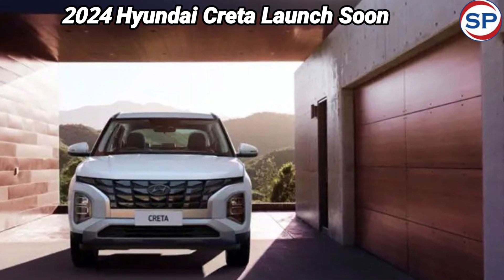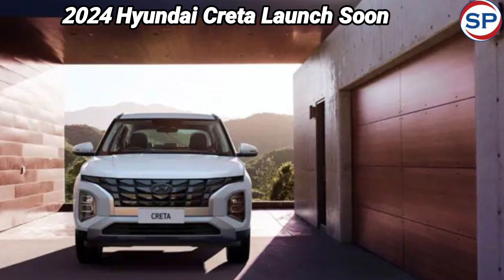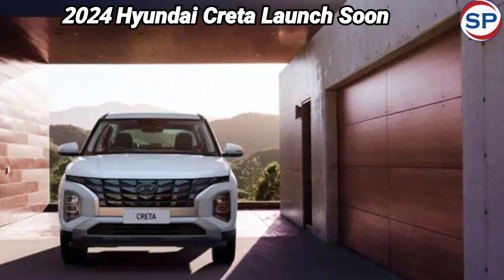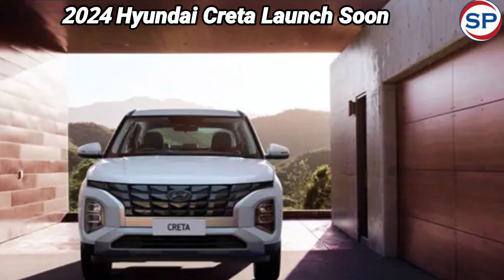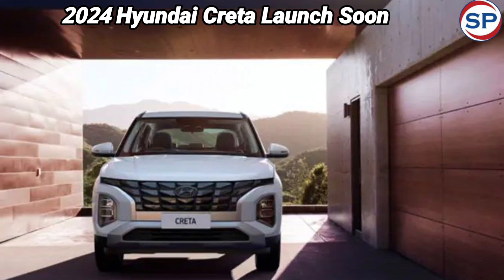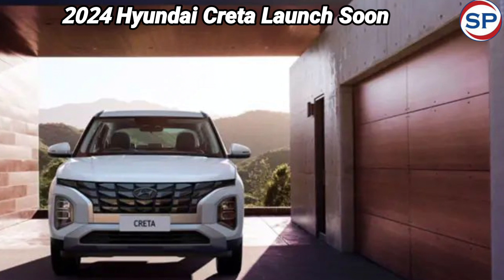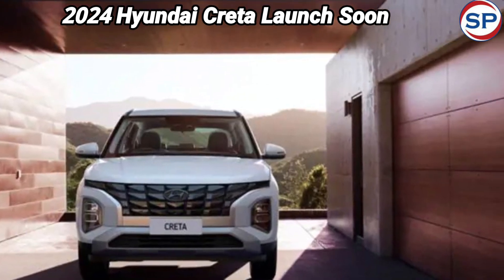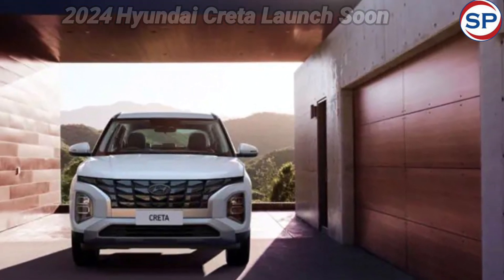2024 Hyundai Creta is going to be launched soon, know about possible changes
2024 Hyundai Creta is going to be launched soon, know about possible changes